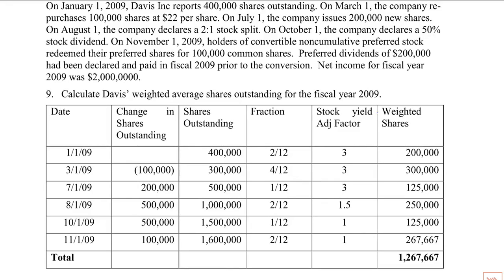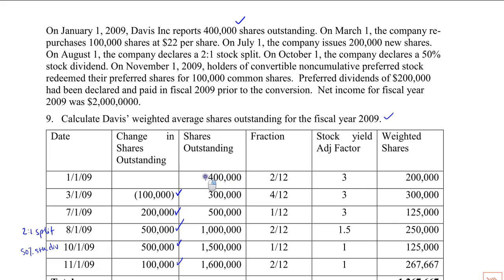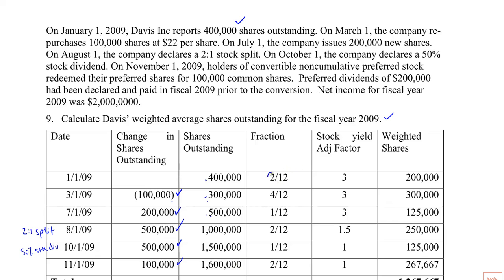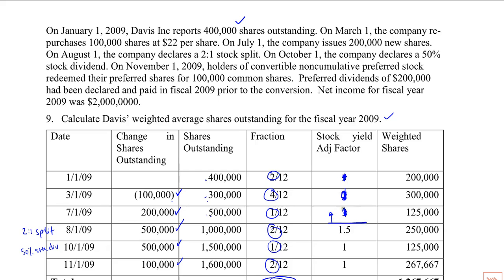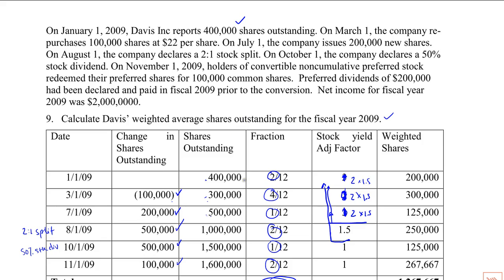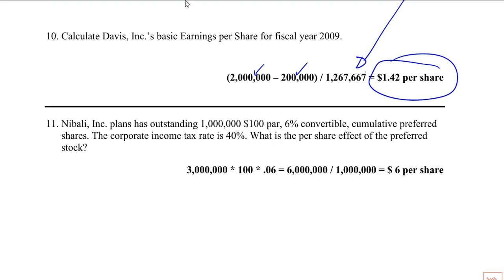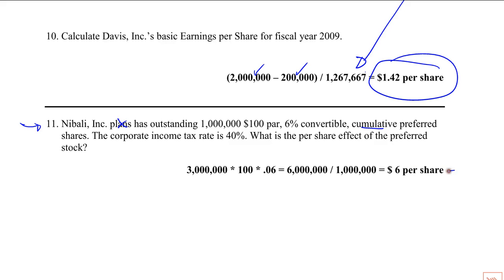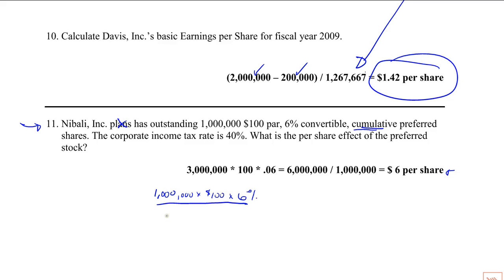HWK H8 EPS soln No9 11